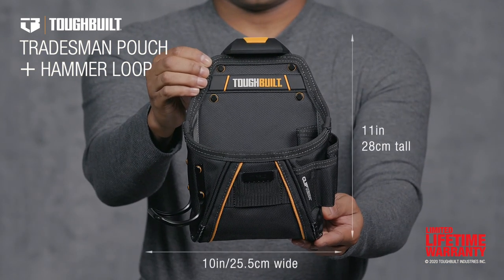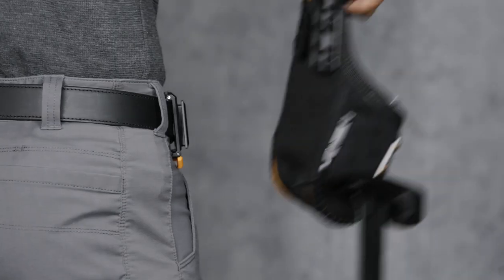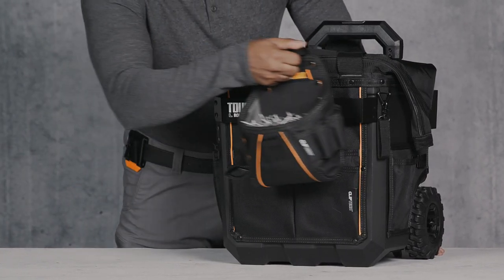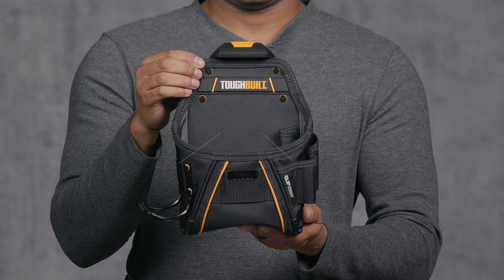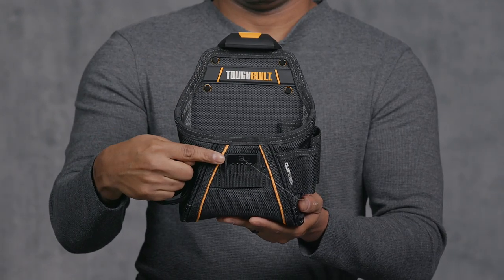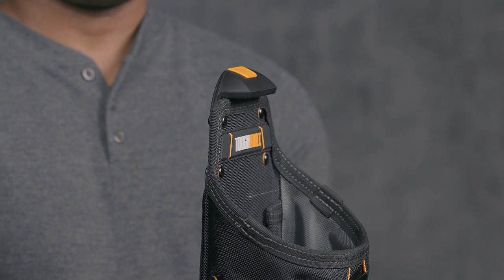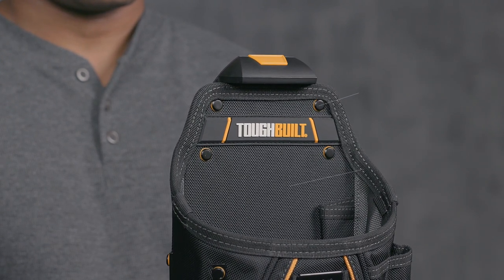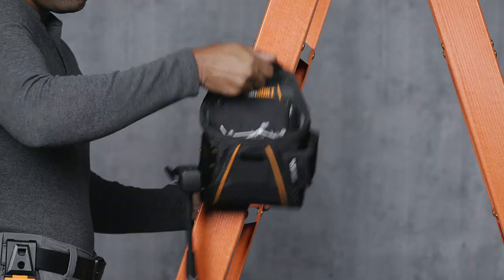ToughBuilt® Belt Utility Tradesman Pouch + Hammer Loop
The ToughBuilt® Tradesman Pouch + Hammer Loop transforms how pros carry tools. The patented ClipTech® Hub allows this pouch to clip on and off any belt, rig or ToughBuilt bag.

• Backed by our Limited Lifetime Warranty. Pro grade. Quality, construction and materials backed by Limited Lifetime Warranty
• Pouch clips on and off belts, tool rigs, bags, ladders, walls and vehicles for fast and easy tool organization
• Rugged ClipTech Hub included
• Heavy-duty hammer loop
• No-Snag Hidden-Seam pocket to easily scoop fasteners
• 6 pockets and loops

Limited Lifetime Guarantee.